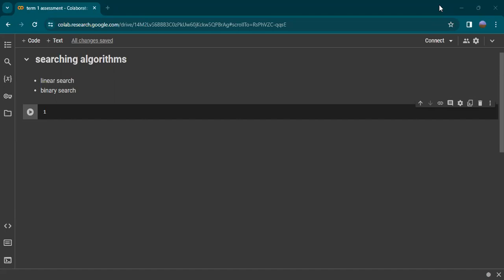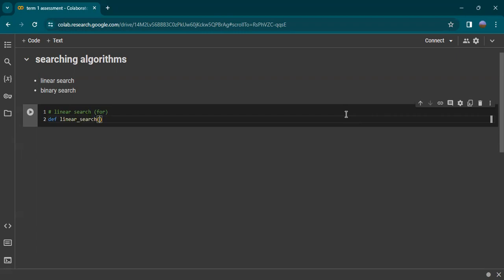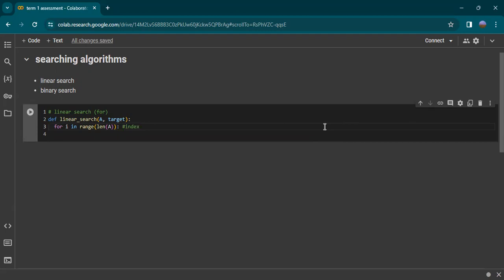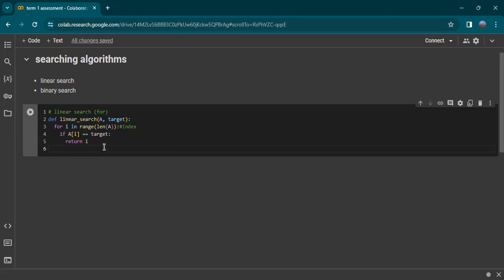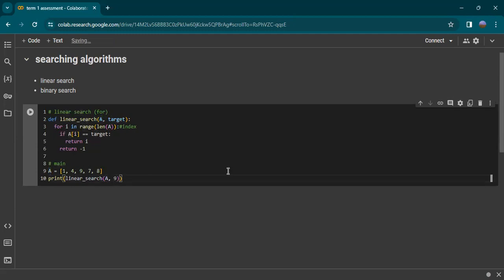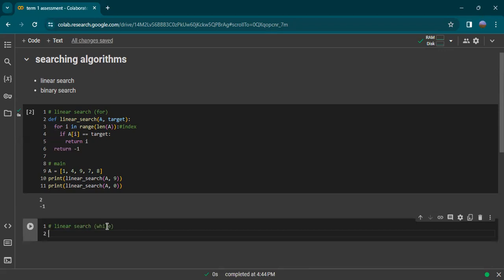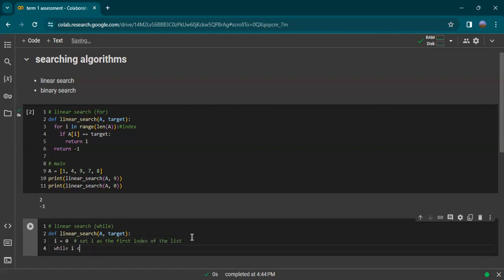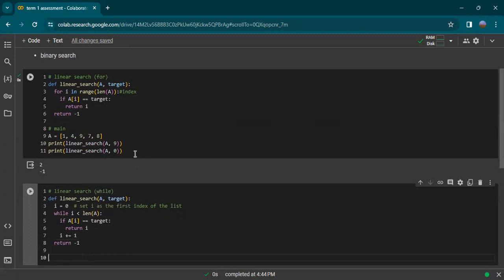linear search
standard linear search algo